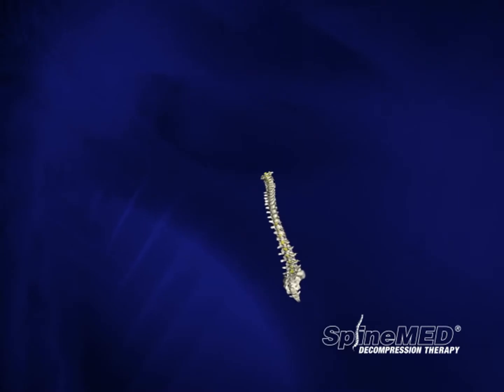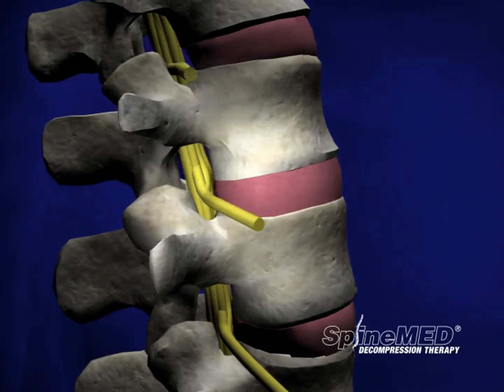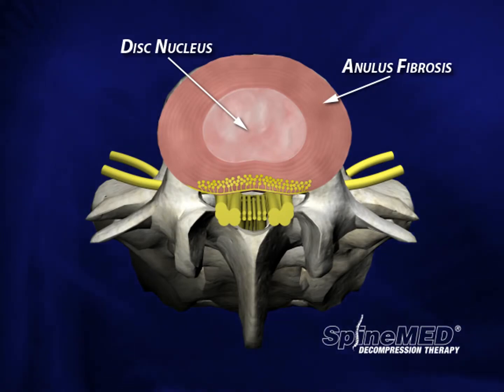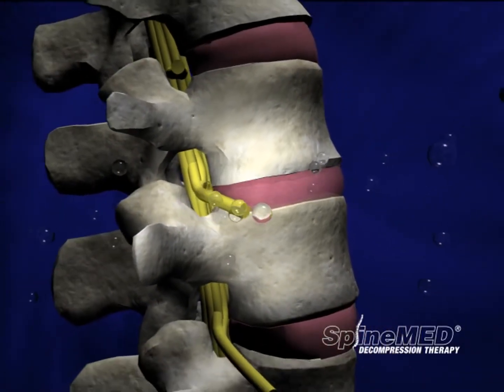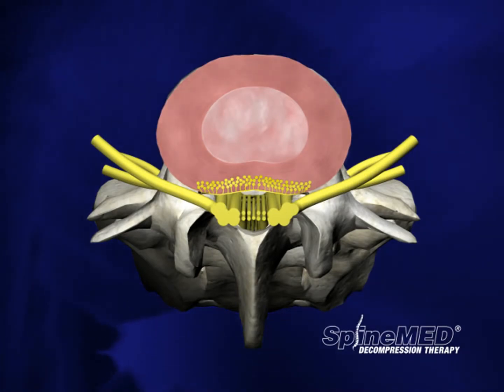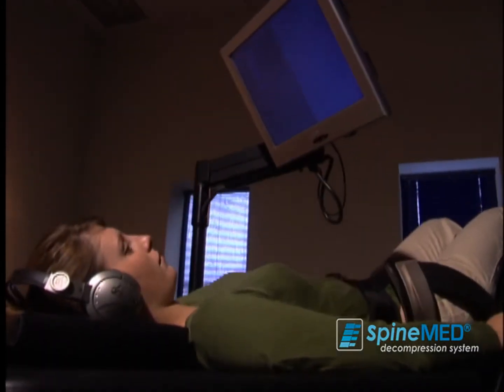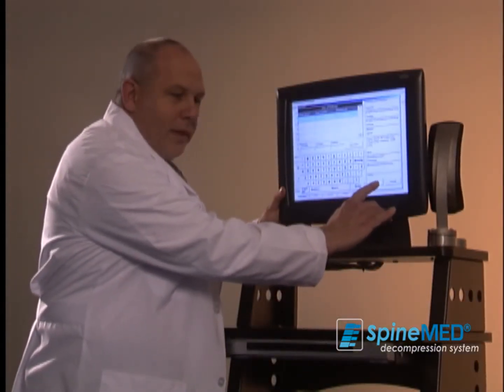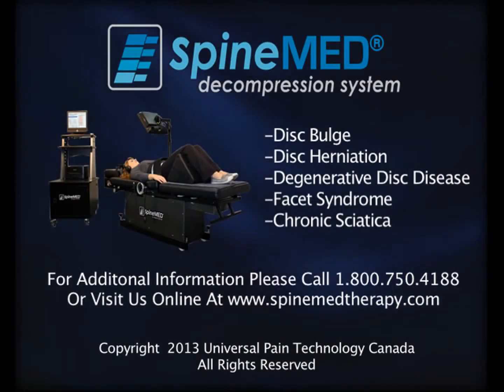SpineMED® Patient Education DVD English YouTube